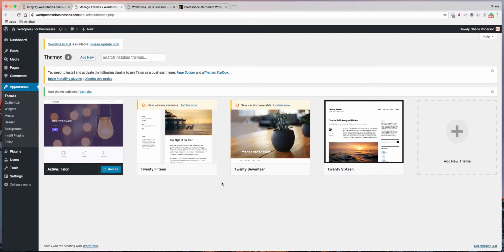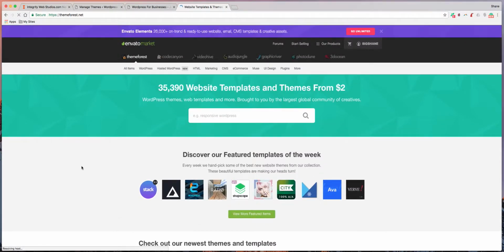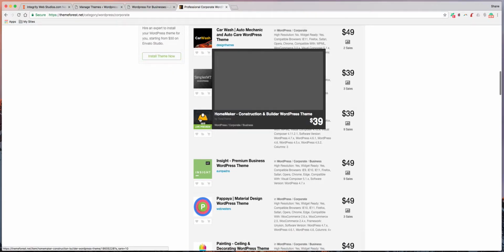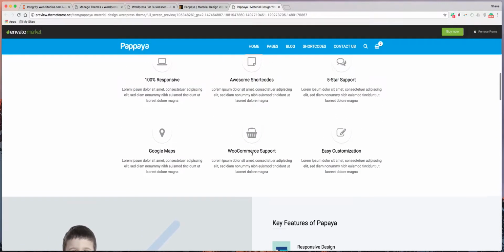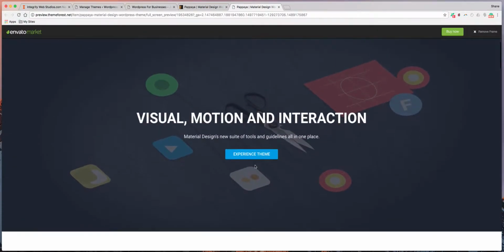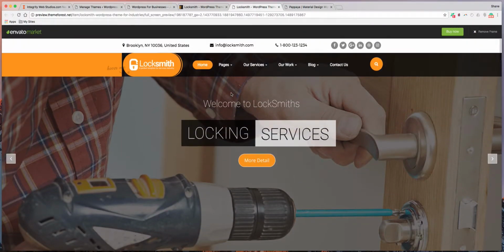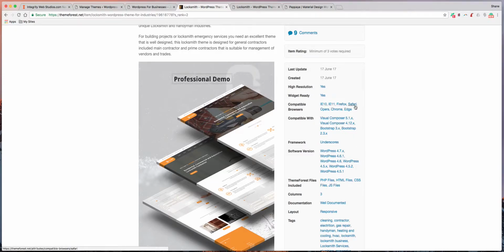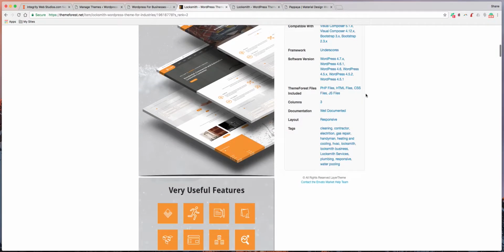Learning Wordpress For Businesses - Premium Themes, Where and How to Buy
In this tutorial, we learn about premium Wordpress themes and where to find them. We visit a theme store and browse through some premium themes. We do a few live demos of the themes and discuss how to choose a theme based on the developer. We learn when we should not buy a theme and possible pitfalls of buying in other theme stores.